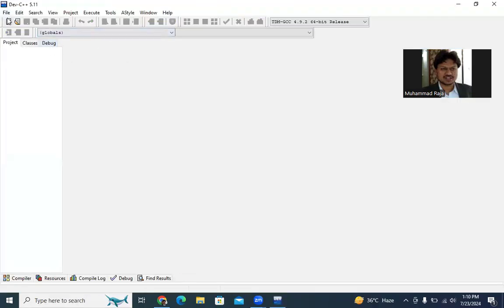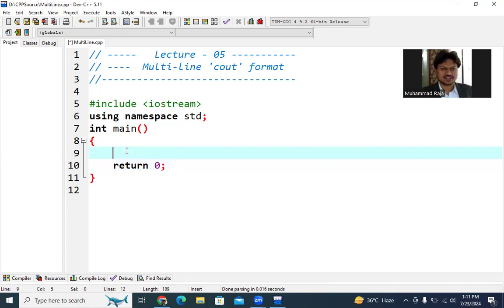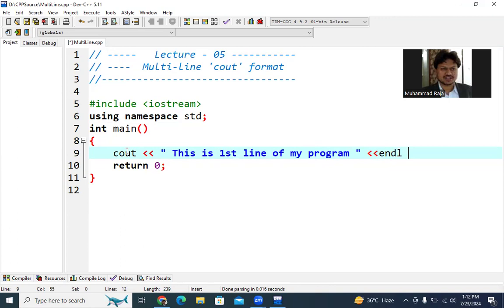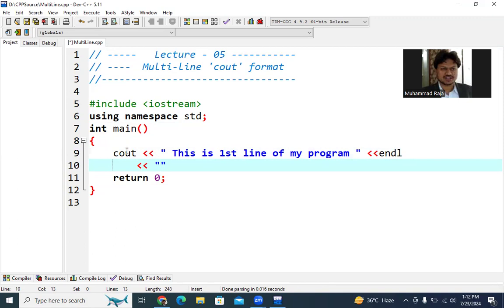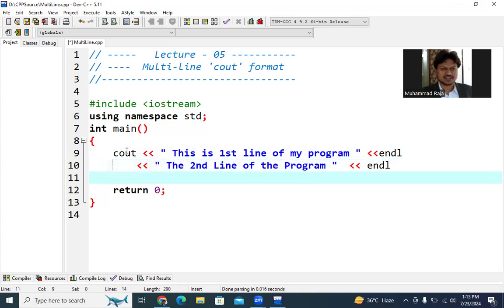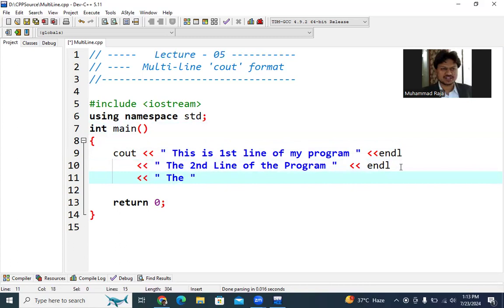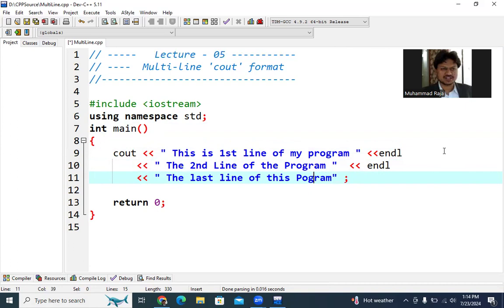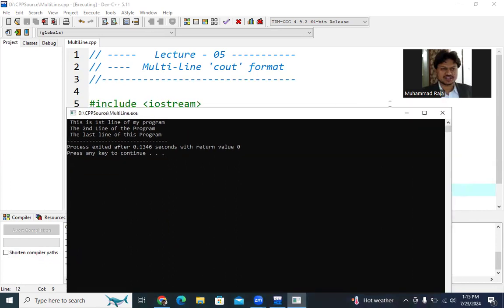Lecture - 5 : Multi-Line output with 'cout' function/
Real Life Problem solving with direct coding examples. A direct line from a professional programmer have sold real programmes in market. Don't be just bookish or AI dependent, programming is an art if you have it being giftted its a blessing or only can be taught by the one who is being giftted.  It work like your instinct.